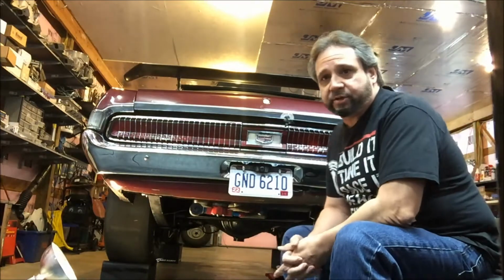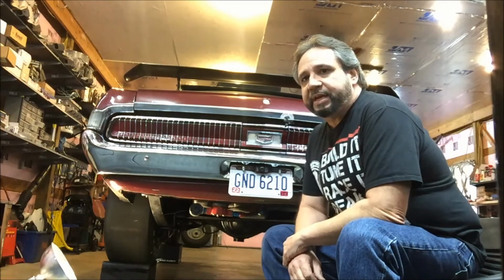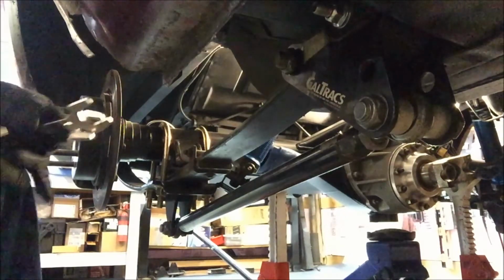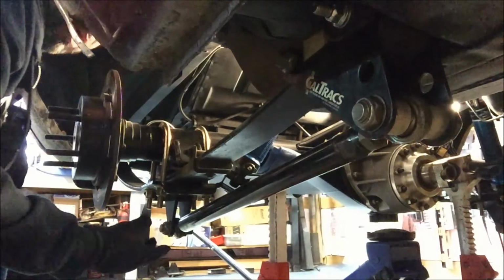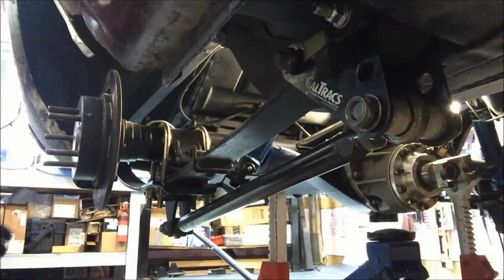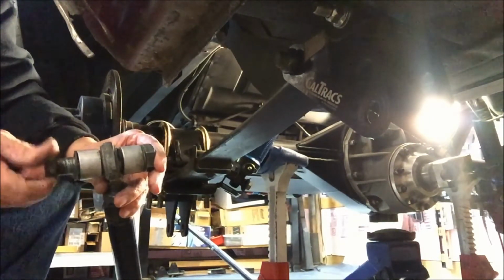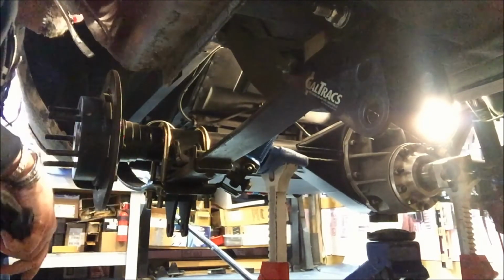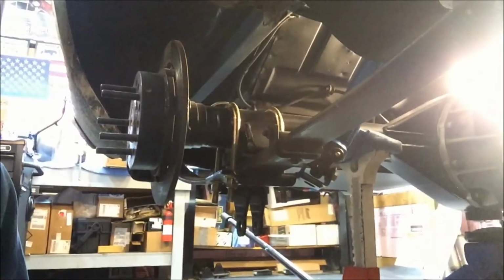Episode 11 The First Calvert Mono-Leaf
This is the first in the series in removing the Mono -Leaf  spring John Calvert and I worked on 20 years ago. You can see the scratched up right rear gravel pan from dragging the bumper on a wheel stand. To be continued.